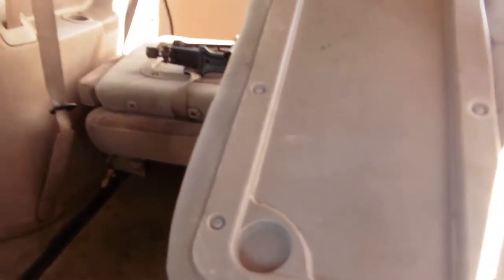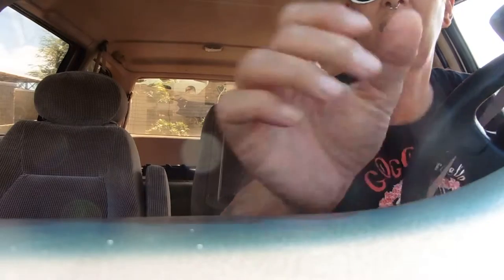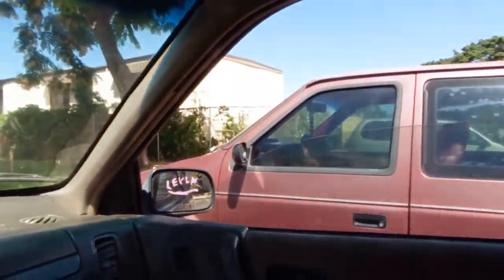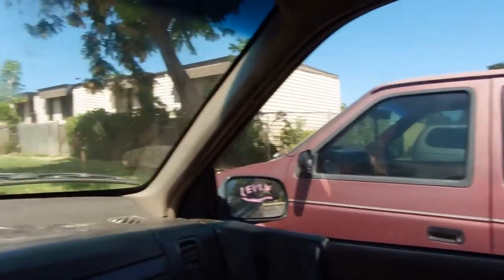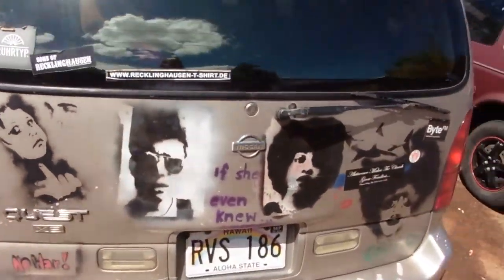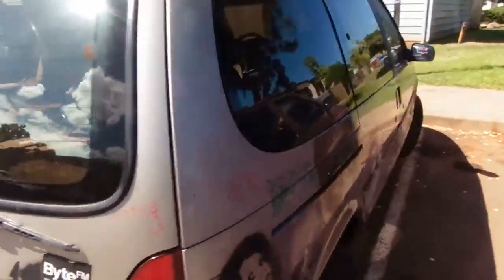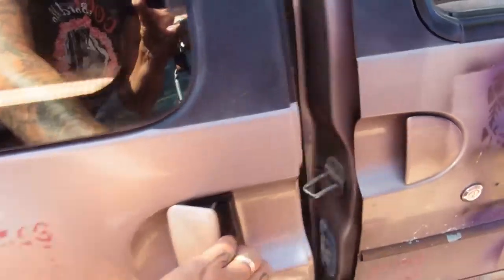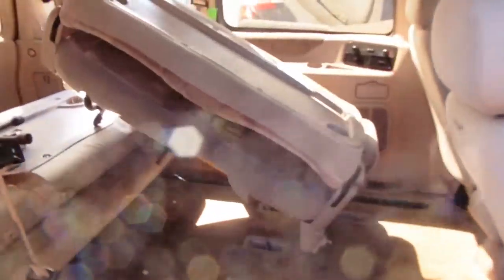My Morning in Da Hood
ich wollte sie auf diesem weg verkaufen.nachdem wir das ruetteln beseitigt hatten,( neuer reifen vorne rechts) ging der "starter" kaputt..maehhhhh!